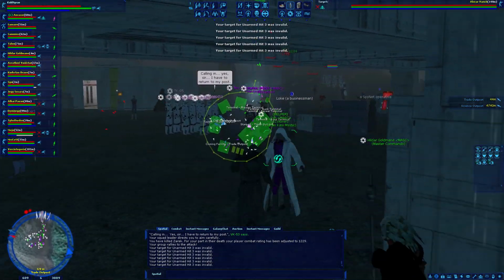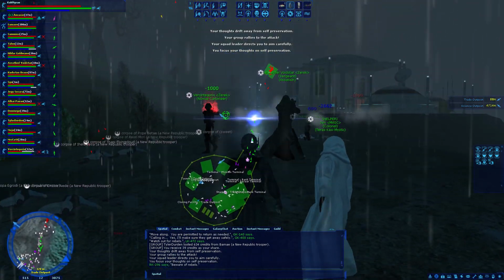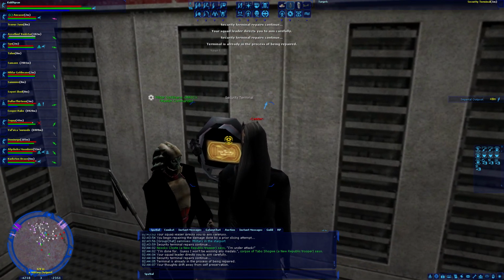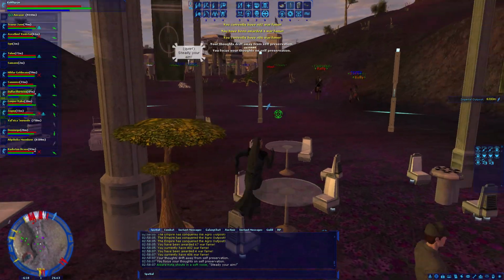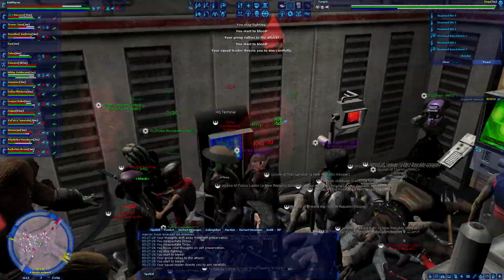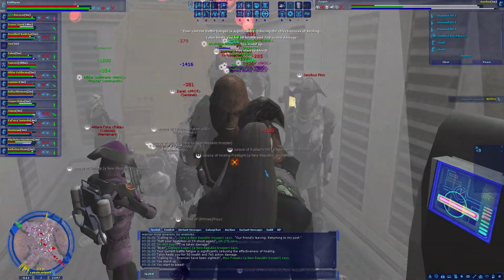Empire in Flames - E16 'The GCW Attack and Defend' (SWG Emu)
Welcome to my Star Wars Galaxies (SWG Emu) log for Empire in Flames.

The Empire defends Dathomir and invades Dantooine!